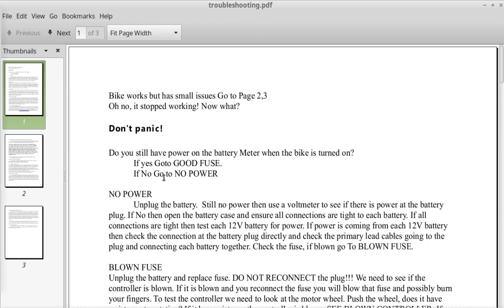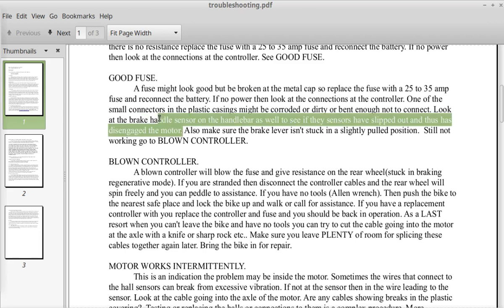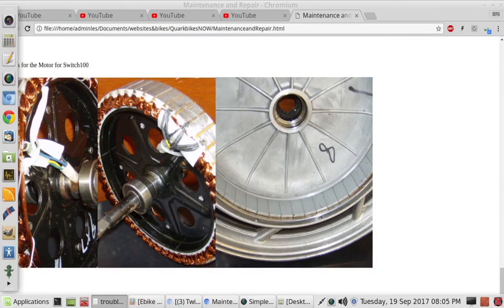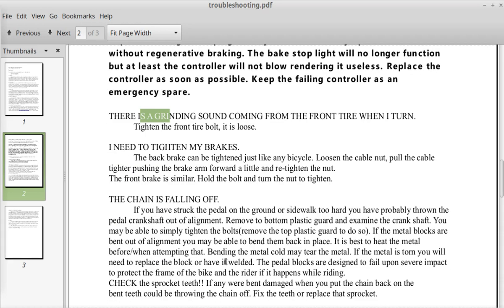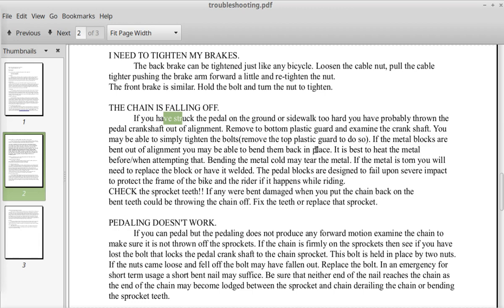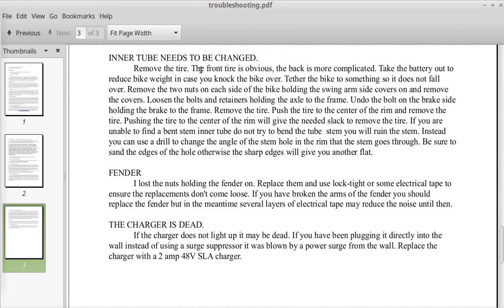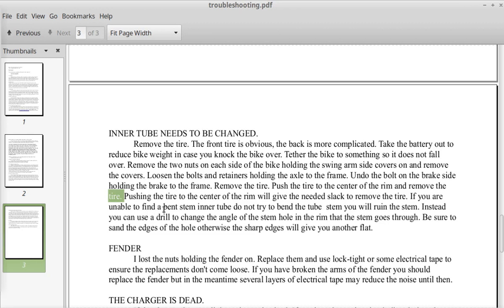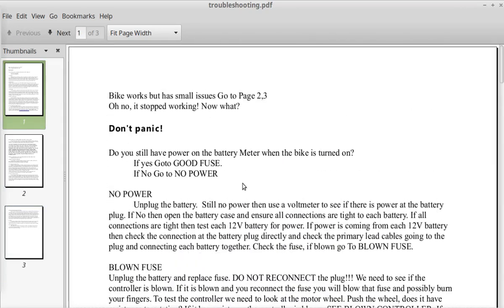Ebike Troubleshooting : My bike stopped working now what??